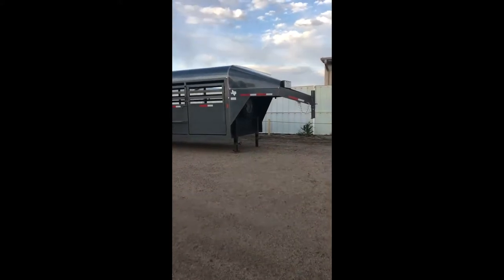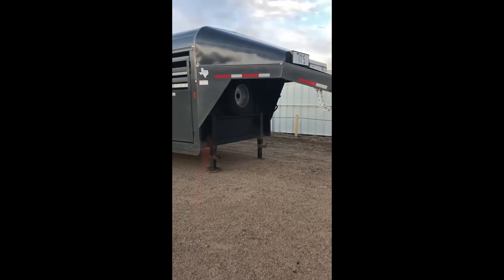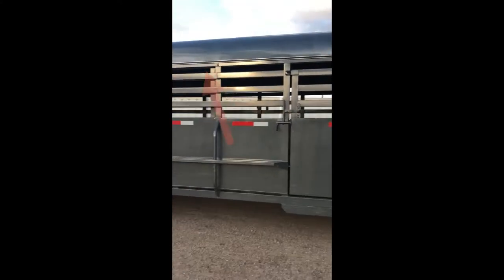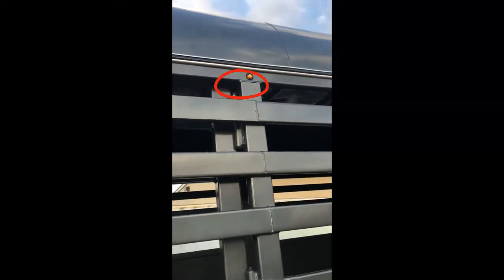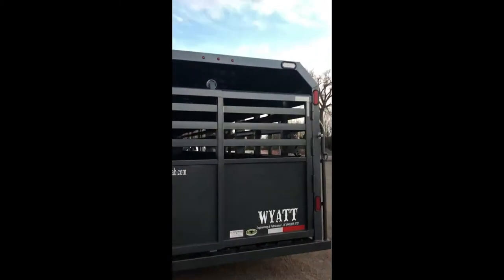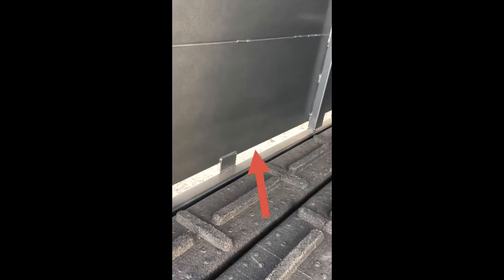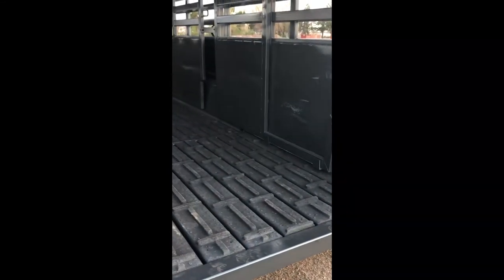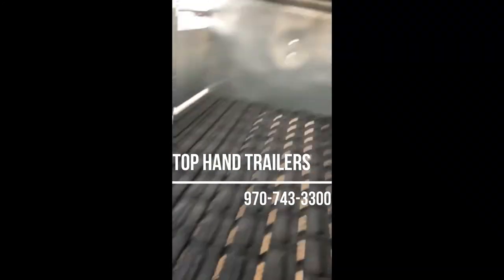2020 Wyatt 32' x 7.5' Stock Trailer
2020 Wyatt Stock Trailer